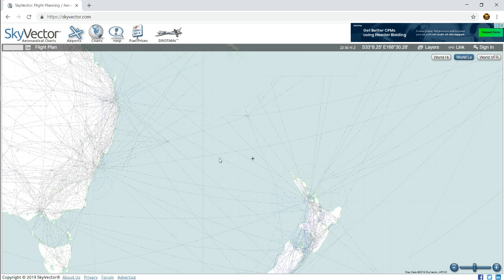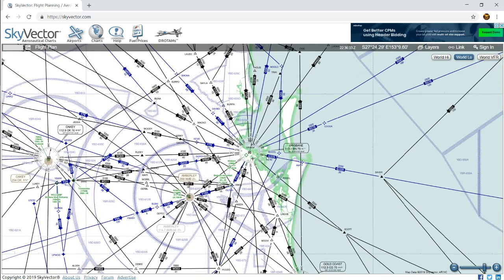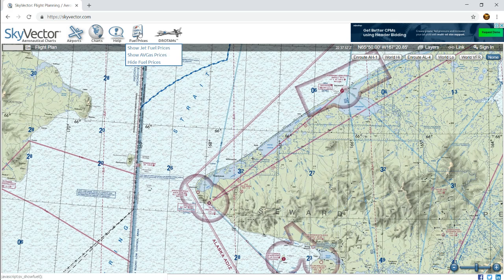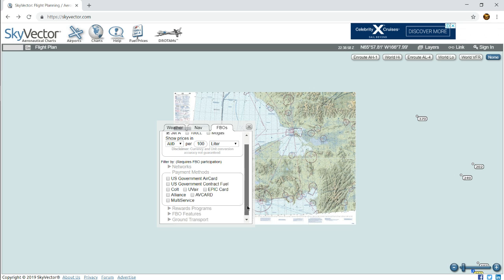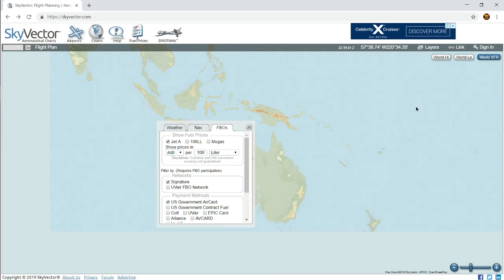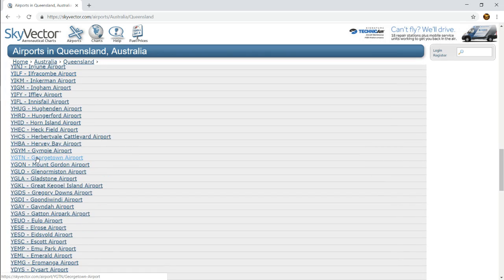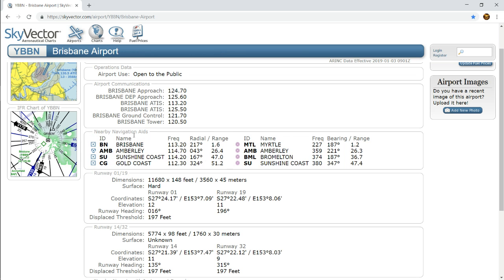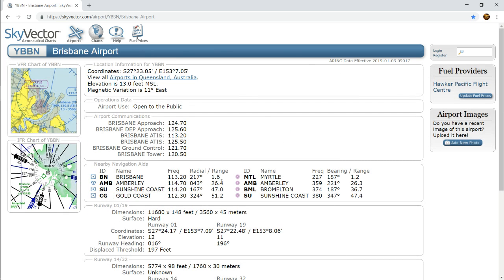Sky Vector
Sky vector: use for loking at IFR and VFR Charts

Memory: 16384MB RAM (16GB)

Dual AMD Radeon HD 7800 Series